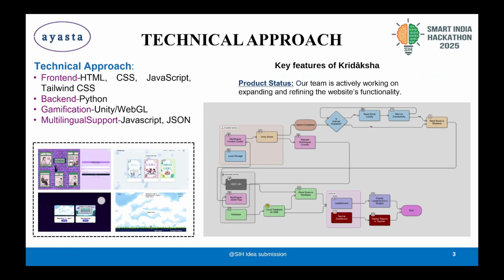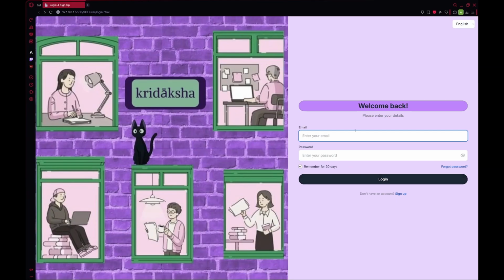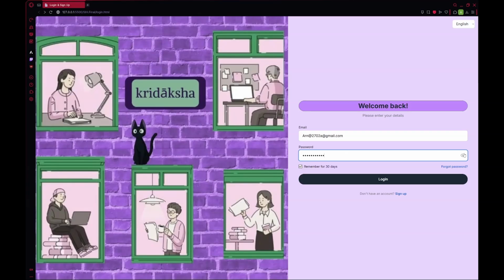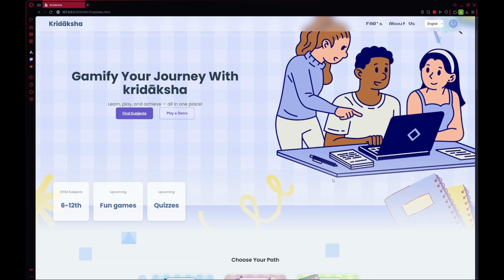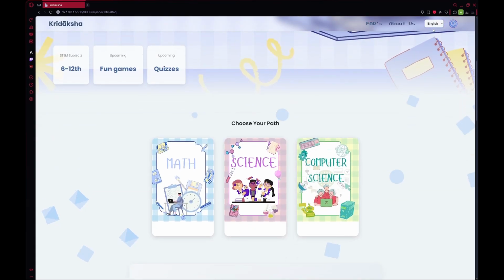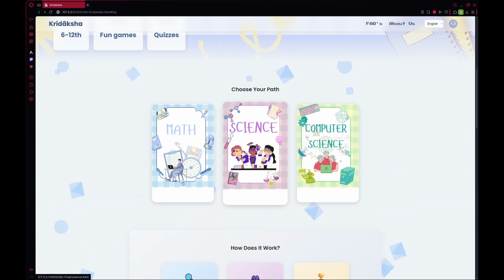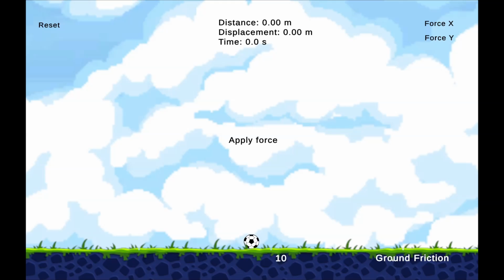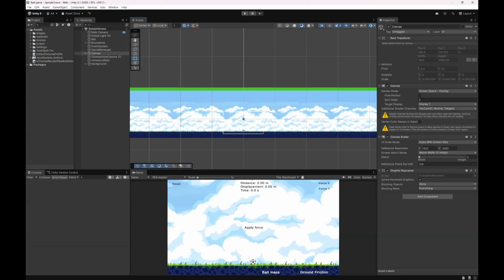Kridāksha – Offline STEM Education Innovation for Rural India | Team Ayasta | SIH 2025